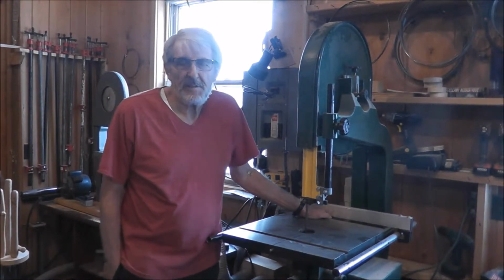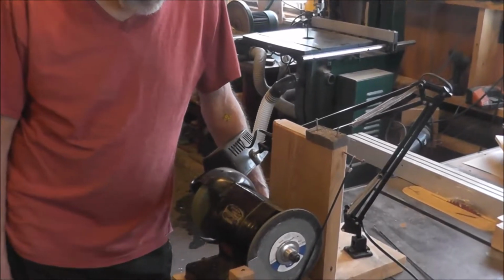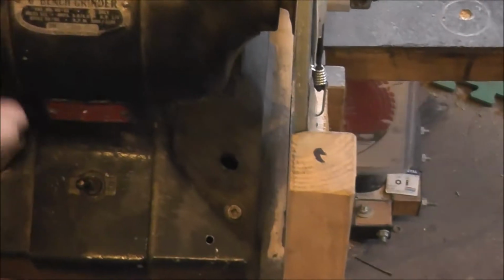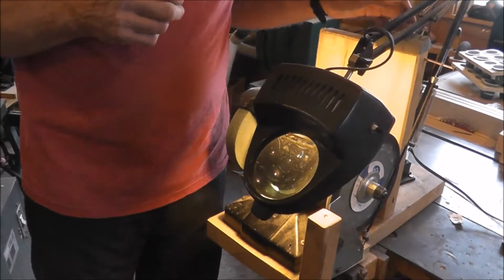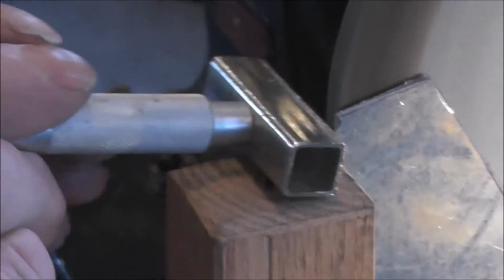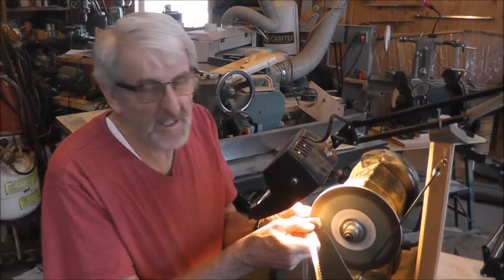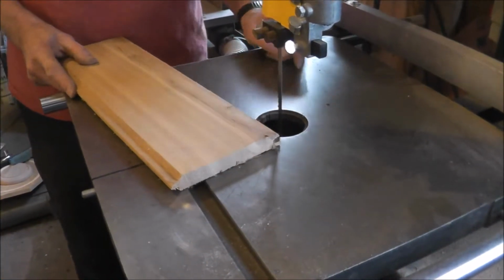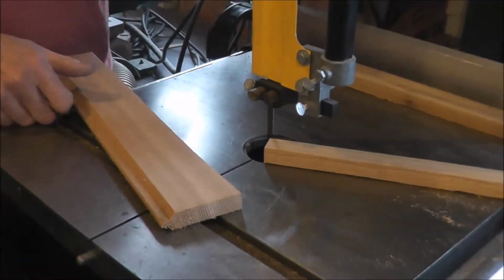BANDSAW BLADE SHARPENING MADE EASY, BETTER THAN NEW.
In this video i will show you the setup that I have for sharpening bandsaw blades, it is very easy to do and the results are excellent.